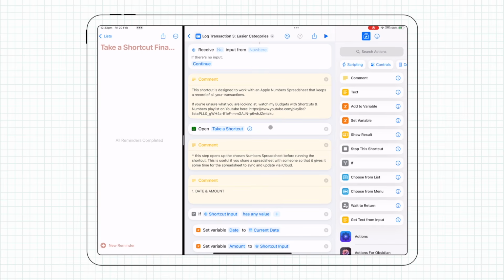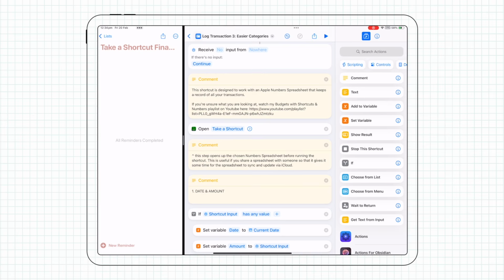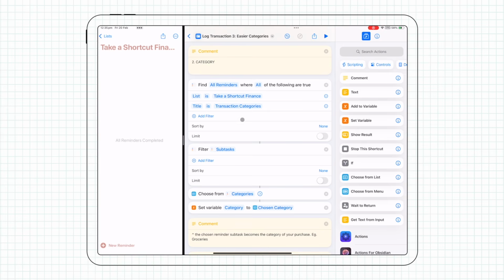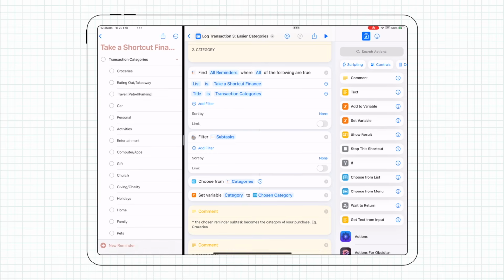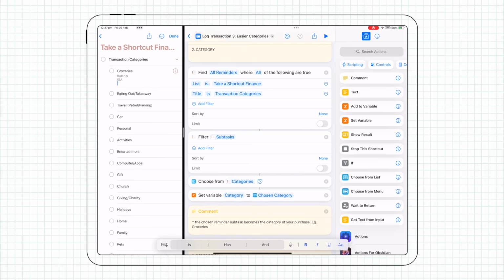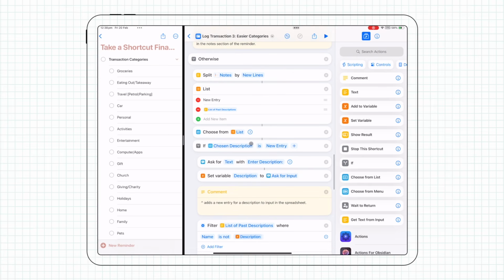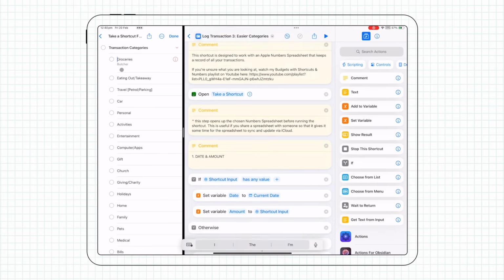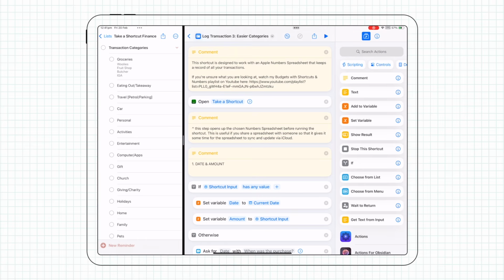Shortcuts & Numbers: Log Transaction Upgrade - Dynamic Categories & Persistent Descriptions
Budgets with Siri Shortcuts & Apple Numbers. Upgrade your Log Transaction Siri Shortcut with dynamic categories and a description memory feature with the help of Apple Reminders. This is more of a walkthrough explanation rather than a step by step shortcut tutorial.